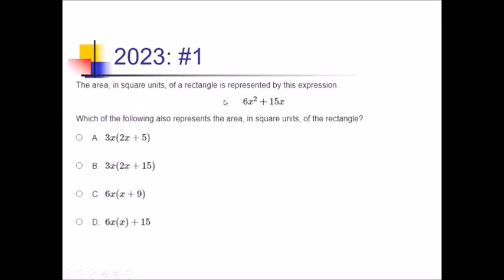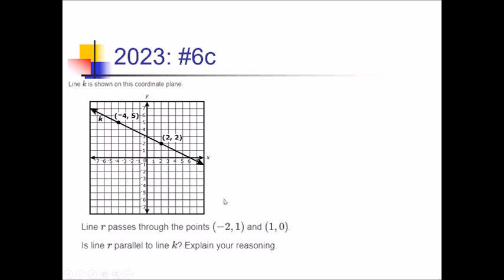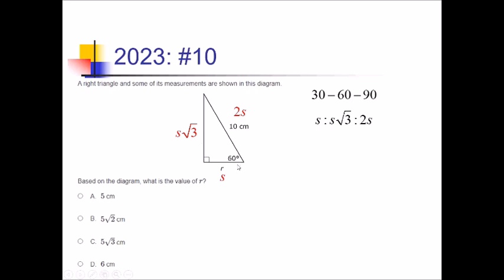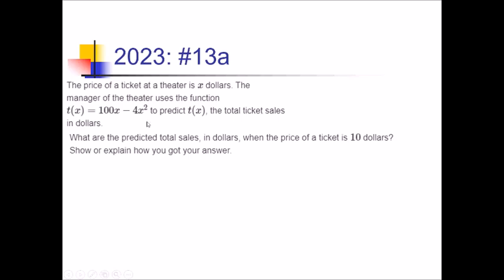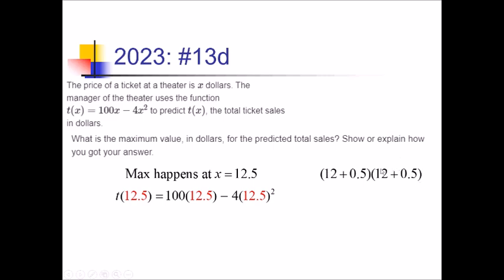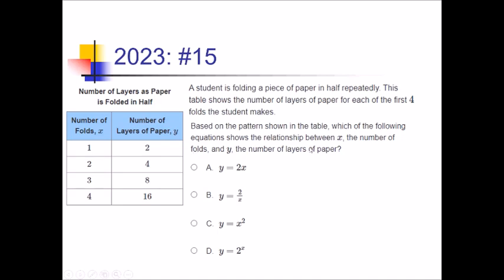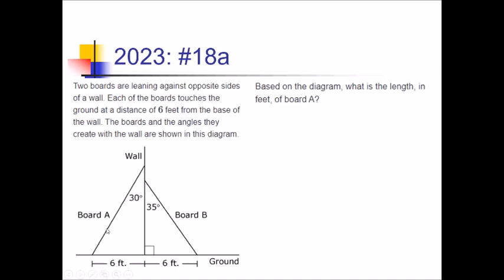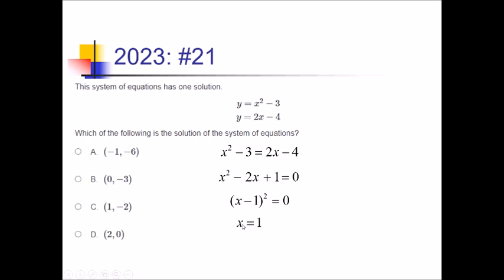MCAS 2023 #1-21 Solutions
Go here for a PDF to go along with this video